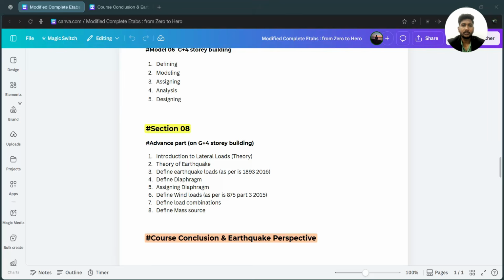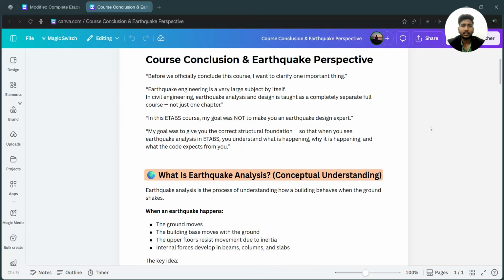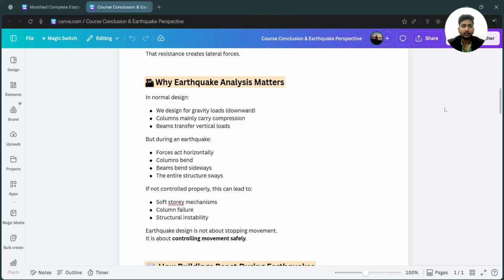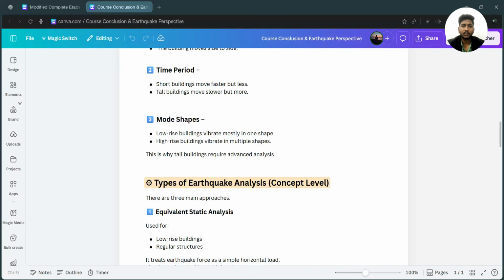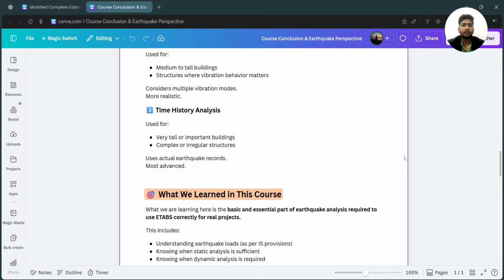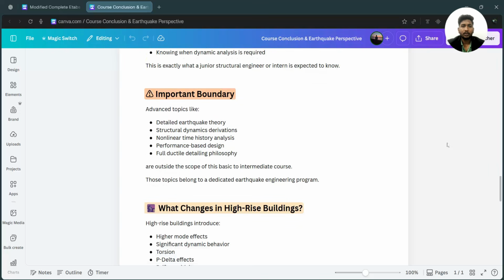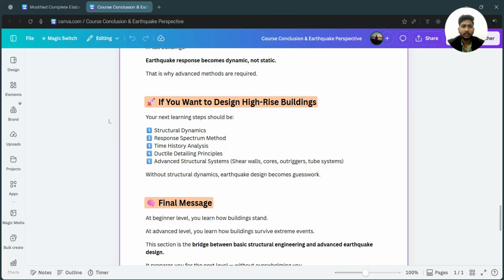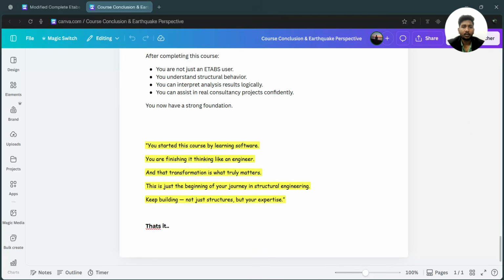Final Lecture – Course Conclusion & Earthquake Perspective | ETABS Complete Course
🎓 Welcome to the Final Lecture of the Complete ETABS Course – Zero to Hero 🚀

In this concluding session, we reflect on the complete journey — from basic modeling to advanced seismic and wind analysis.

This course covered real-world structural workflow including:

🔹 Modeling low-rise & multi-storey buildings
🔹 Manual & advanced fast workflows
🔹 Staircase modeling
🔹 Residential building projects
🔹 Earthquake load (IS 1893:2016)
🔹 Wind load (IS 875 Part 3:2015)
🔹 Diaphragm & Mass source
🔹 Structural analysis & design

Earthquake engineering is a vast subject by itself. This course has given you the foundation, but real mastery comes from continuous learning and practice.

If you completed this course sincerely, you now understand the complete structural workflow in ETABS.

Keep learning. Keep building. Keep designing safely.